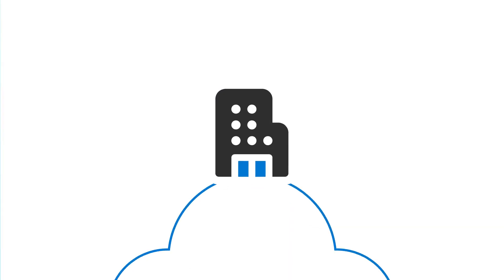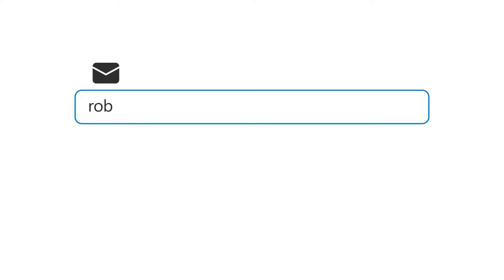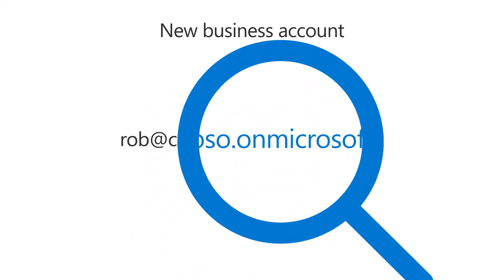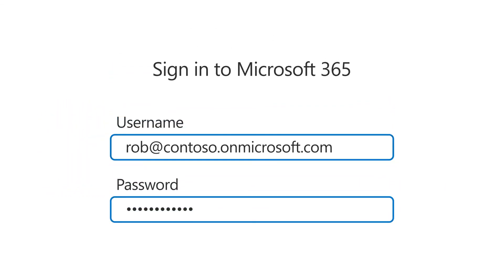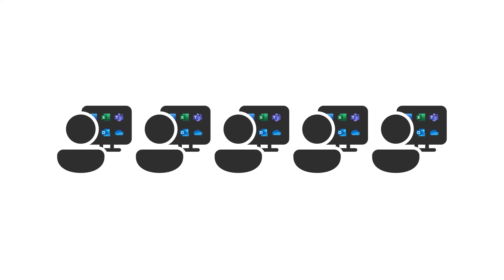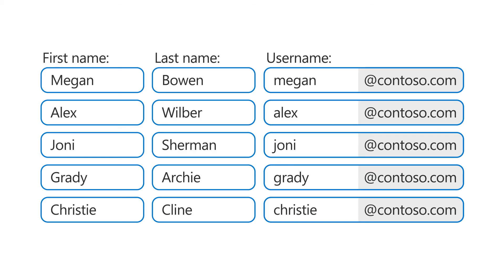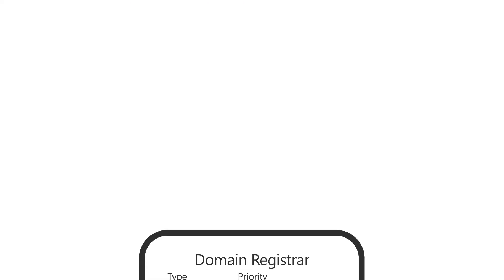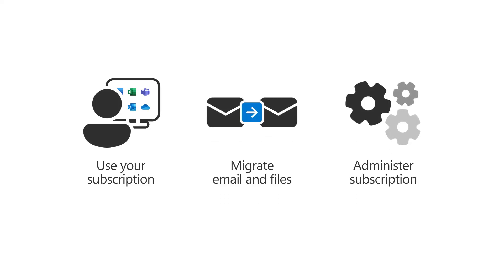Get started with Microsoft 365 for business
When you’re ready to move your business to the Microsoft cloud, the first step is to sign up for a subscription that best matches the needs of your business.